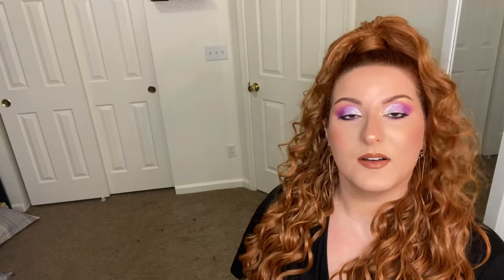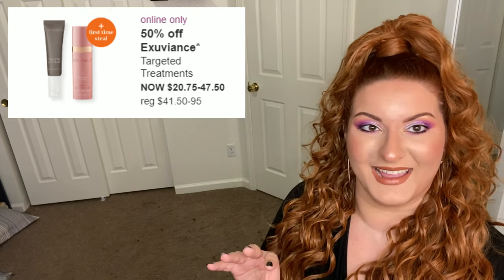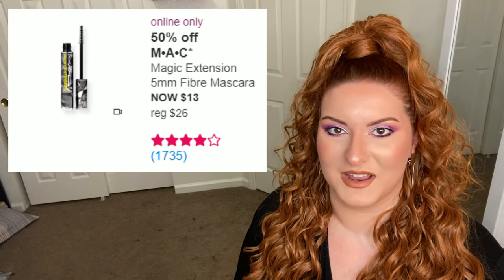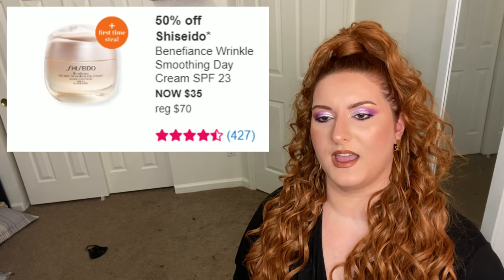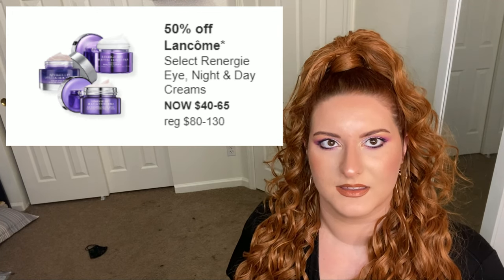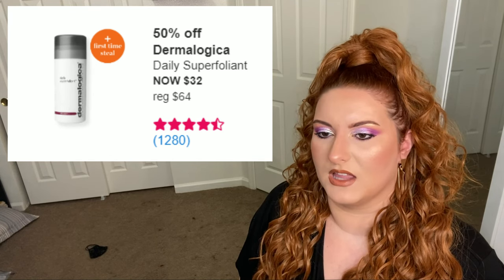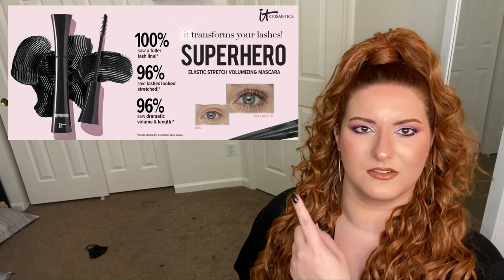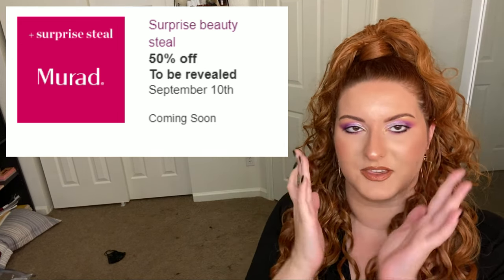Ulta Employee Reacts to 21 Days of Beauty Fall 2022 Week 2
What is up, guys? I'm Ronnie and welcome back to my description box! In todays video, I'll be giving my thoughts and opinions on all the things Ulta Beauty will have for sale during week two of the 21 Days of Beauty and talking way too much! What're you planning on picking up? Let me know!

NARS Afterglow Lip Balm:

BOBBI BROWN Long-Wear Gel Eyeliner:

Estée Lauder Futurist Hydra Rescue Moisturizing Foundation SPF 45:

beautyblender BIO PURE Makeup Sponge:

MAC Magic Extension 5mm Fibre Mascara:

Stila Stay All Day Smudge Stick Waterproof Eye Liner:

StriVectin Super-C Spf 30 Vitamin C Moisturizer:

belif Moisturizing Eye Bomb:

Shiseido Benefiance Wrinkle Smoothing Day Cream SPF 23:

COSRX Lip Sleep Ceramide Lip Butter Sleeping Mask:

bareMinerals BAREPRO Performance Wear Liquid Foundation Broad Spectrum SPF 20:

Tarte Tartelette Tubing Mascara:

Kate Somerville ExfoliKate Cleanser Daily Foaming Wash:

Dermalogica Daily Superfoliant:

Tula Clear It Up Acne Clearing and Tone Correcting Gel:

Josie Maran Pure Argan Milk Intensive Hydrating Treatment:

fresh Black Tea Firming Corset Serum:

IT Cosmetics Superhero Elastic Stretch Volumizing & Lengthening Mascara: